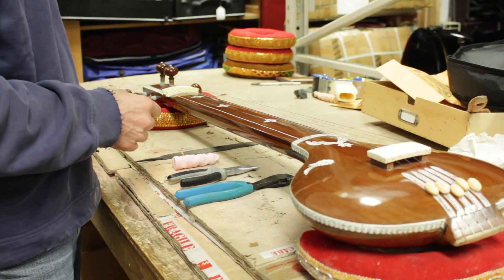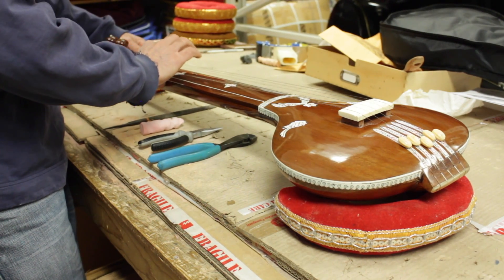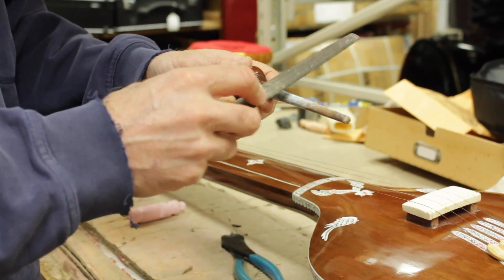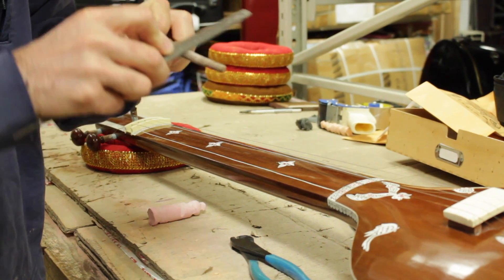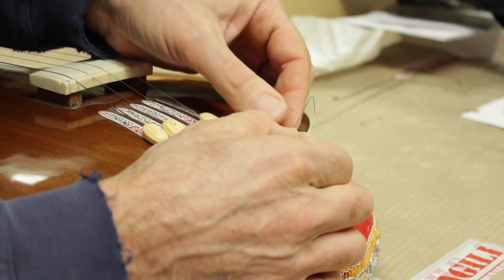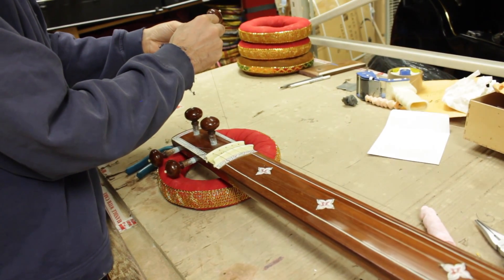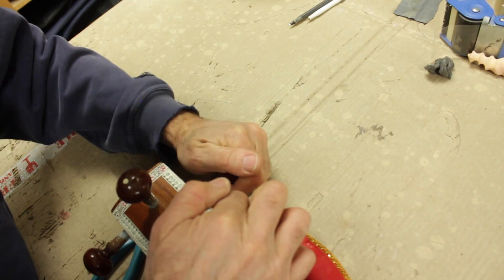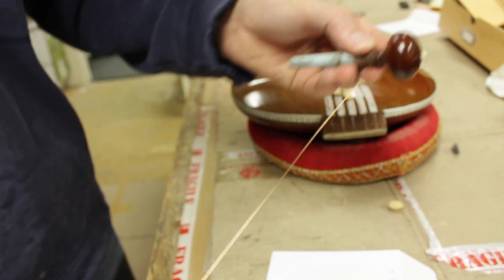How to Re-string a Tanpura or Change Strings on a Tanpura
This video is about How to Re-string a Tanpura. How to change strings on a tanpura